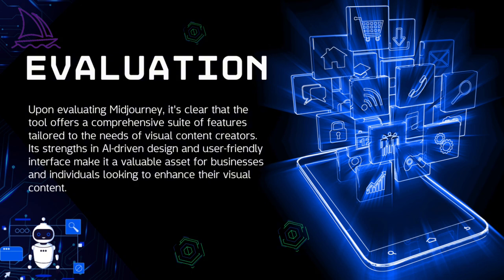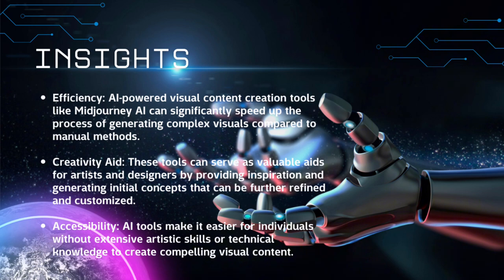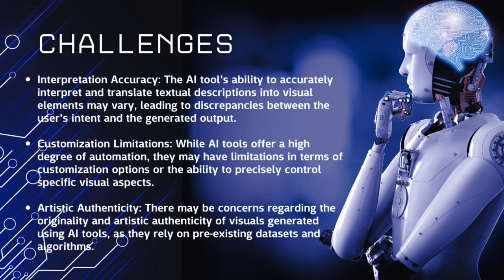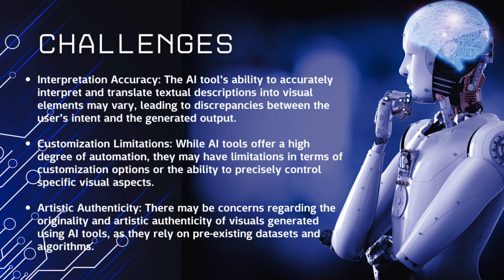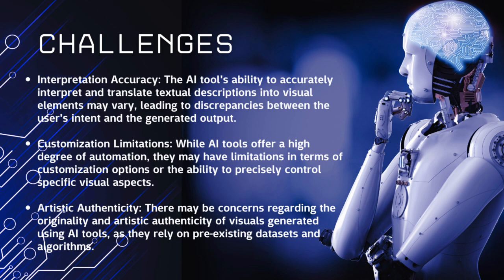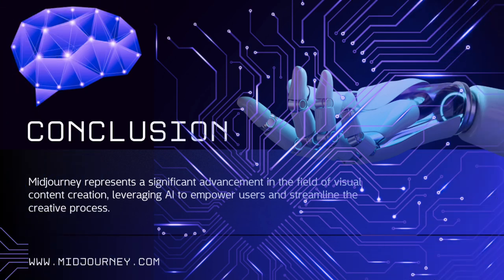The Power of AI in Content Creation #aitools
Introduction
Welcome everyone! Today, we'll be delving into the exciting world of AI-driven content creation, focusing particularly on Midjourney. This tool has been making waves in the realm of visual content and video creation, so let's dive in to discover what it's all about.

Overview
Midjourney is an AI-powered platform designed to streamline and enhance the process of creating visual content and videos. Its purpose is to empower businesses and creators by providing advanced tools and functionalities to produce high-quality visuals efficiently.

Demonstration
Let's take a closer look at how Midjourney works and what it offers:
Purpose and Functionality: Midjourney primarily assists with visual content creation, including graphic design, video editing, and animation. Its AI-driven features enable users to generate stunning visuals quickly and easily.

Target Audience
This tool caters to a diverse range of users, including marketers, designers, content creators, and social media managers. By targeting these specific segments, Midjourney ensures that its features align with the needs and preferences of its users.
Now let me share Strengths and Weaknesses of these ai tool: as strengths User reviews and expert opinions highlight several strengths of Midjourney, including its user-friendly interface, extensive library of templates and assets, and powerful AI capabilities. However, some users have noted limitations in terms of customization options and occasional performance issues.

Pricing and Accessibility
Unfortunately, Midjourney is no longer available for free.
Midjourney provides subscription plans tailored to various needs and budgets, starting with the basic plan priced at $10 monthly or $96
annually. All plans grant access to the Midjourney member gallery and Discord.

Evaluation
Upon evaluating Midjourney, it's clear that the tool offers a comprehensive suite of features tailored to the needs of visual content creators. Its strengths in AI-driven design and user-friendly interface make it a valuable asset for businesses and individuals looking to enhance their visual content.

My Own Works
Now, let me share some examples of visual content I created using Midjourney. By leveraging its AI-powered design tools, I was able to generate eye-catching graphics and videos for various purposes, from social media posts to marketing materials. The process was smooth and efficient, allowing me to focus on creativity rather than technicalities.

Efficiency
One of the key advantages of AI-powered visual content creation tools is their ability to significantly speed up the process of generating complex visuals compared to manual methods. With AI, tasks that would typically take hours or even days can be accomplished in a fraction of the time.

Creativity Aid
AI tools such as Midjourney AI serve as valuable aids for artists and designers by providing inspiration and generating initial concepts. These tools can help kickstart the creative process, allowing individuals to explore new ideas and possibilities that they might not have considered otherwise.

Accessibility
Perhaps one of the most notable benefits of AI tools is their ability to make visual content creation more accessible to a wider audience. Even individuals without extensive artistic skills or technical knowledge can use these tools to create compelling visuals, democratizing the creative process.

Interpretation Accuracy
However, it's essential to acknowledge that AI tools are not without their challenges. One such challenge is the accuracy of interpretation. The AI tool's ability to accurately translate textual descriptions into visual elements may vary, leading to discrepancies between the user's intent and the generated output.

Customization Limitations
Another challenge lies in the limitations of customization. While AI tools offer a high degree of automation, they may not always provide the level of customization required to precisely control specific visual aspects. Users may find themselves constrained by the tool's predefined parameters.

Artistic Authenticity
Finally, there are concerns regarding the originality and artistic authenticity of visuals generated using AI tools. Since these tools rely on pre-existing datasets and algorithms, there may be questions about the uniqueness and creativity of the output.

Conclusion
In conclusion, leveraging AI tools like Midjourney AI for visual content creation can indeed streamline the workflow and expand creative possibilities. However, it's crucial for users to be mindful of the potential limitations and challenges that come with using these tools. By striking a balance between automation and human input, we can harness the power of AI to enhance our creative endeavors while preserving authenticity and artistic integrity.

Thank you for your attention. Now, let's open the floor for questions and discussions.